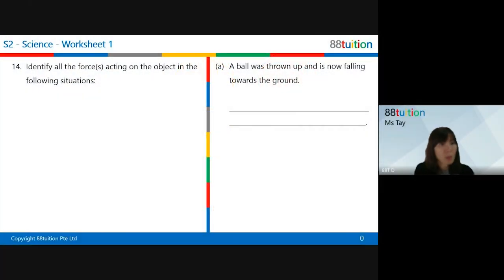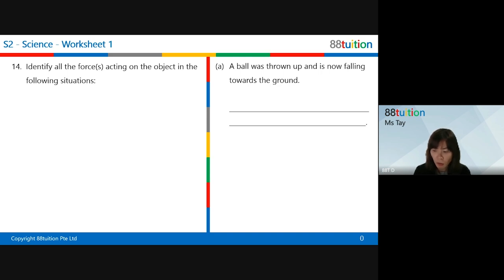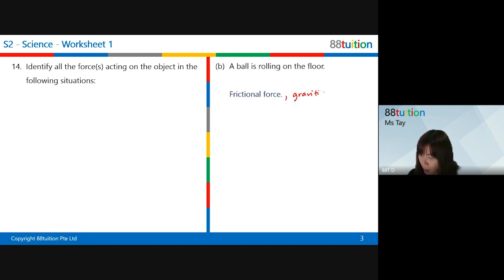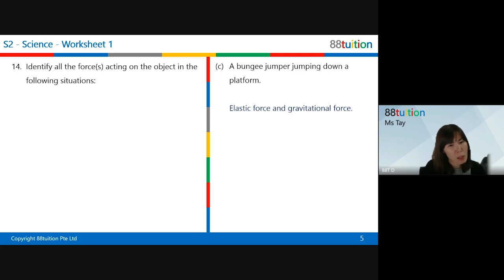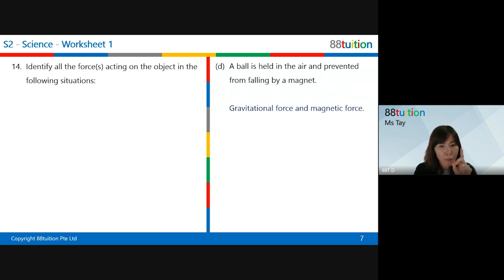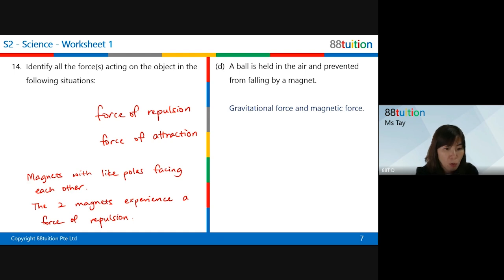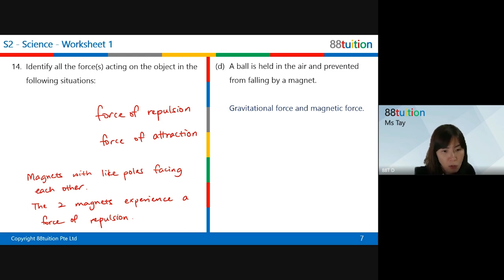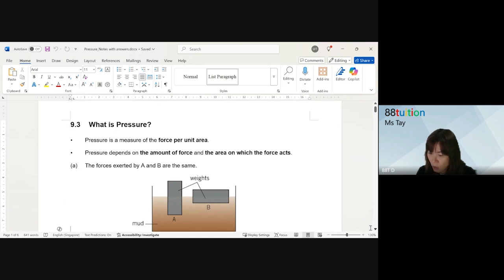S2 - Group B - Science - Tutorial 2